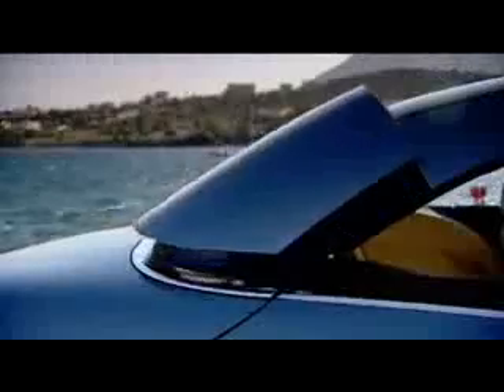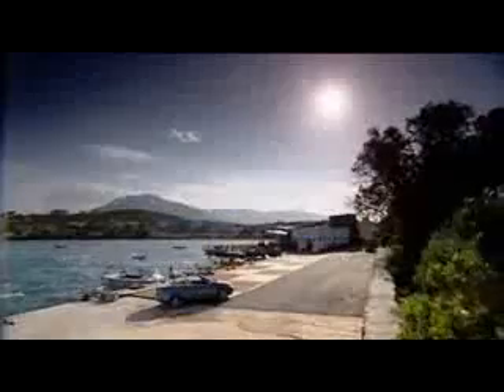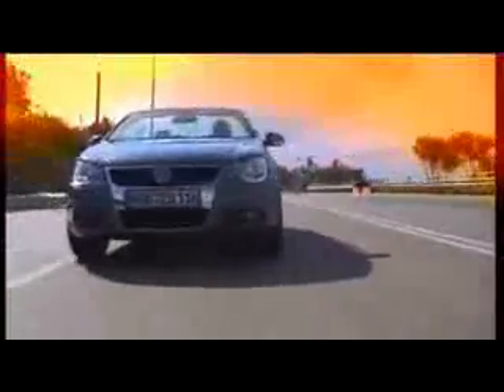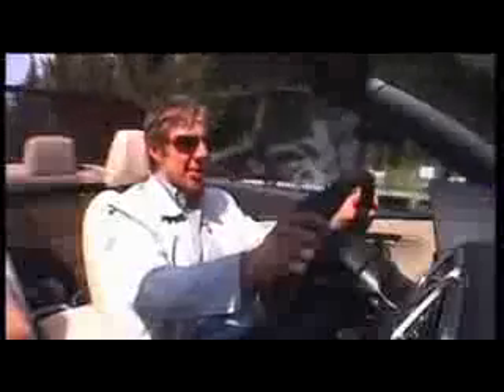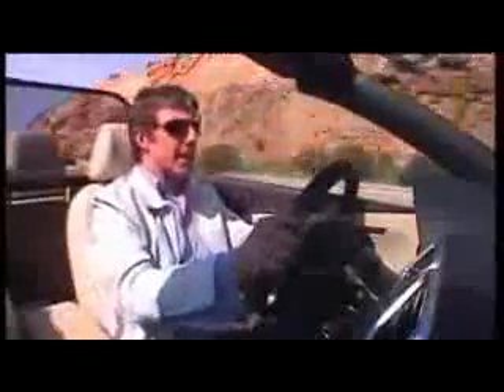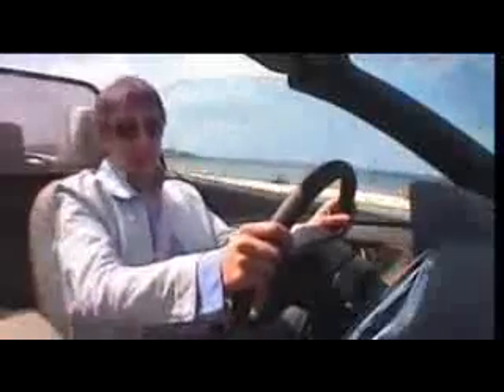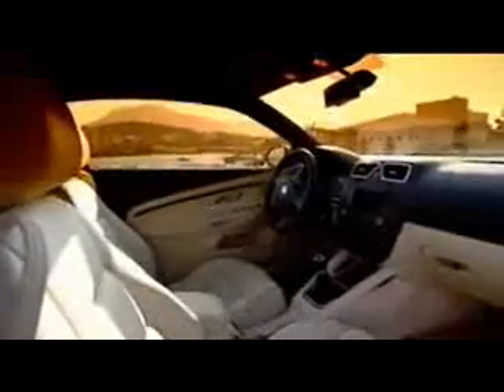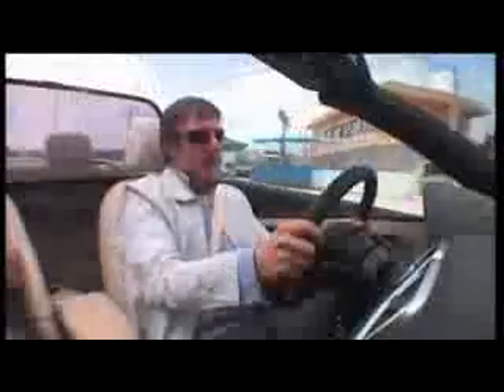Fifth Gear - Volkswagen EOS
Reviews & Test Drives